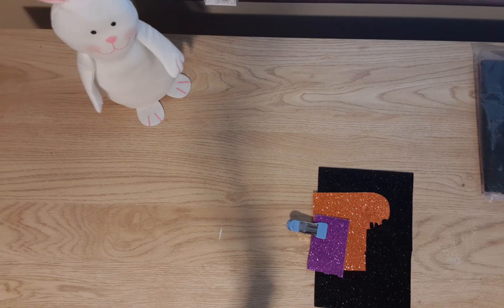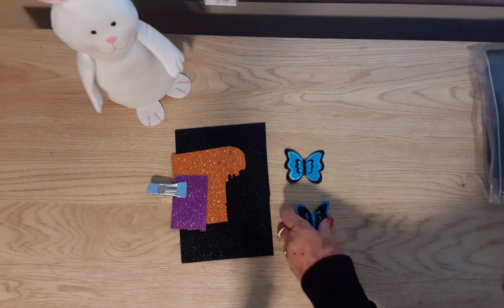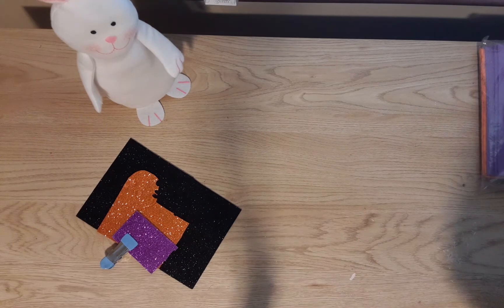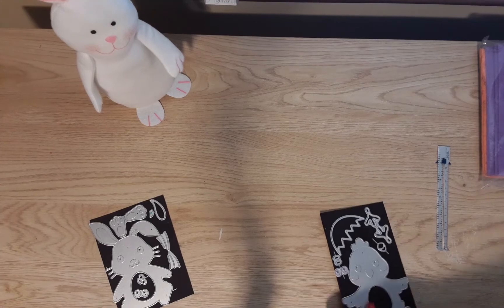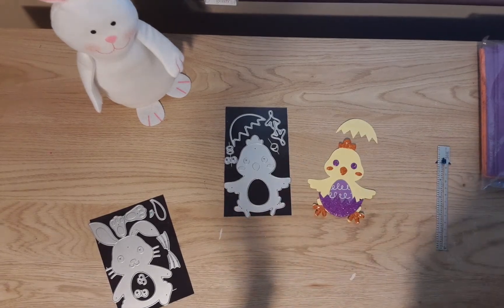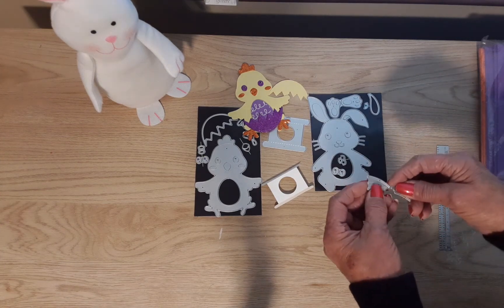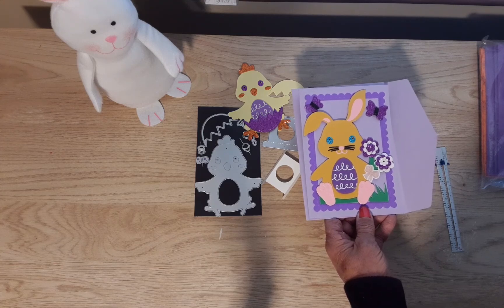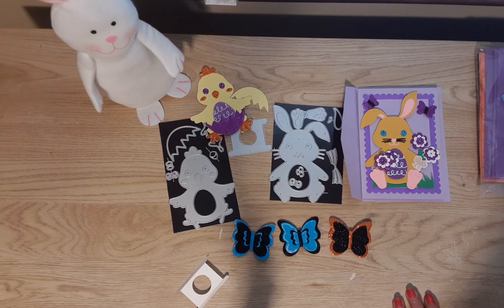Globleland Project Share #3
Most months may have MORE than one giveaway so please stay and check it out. Please be kind and courteous to each other. I've been very lucky and have had very few problems here and we need to keep it that way, on everyone's channels. Let me know if you ever have a problem and we will sort it immediately!!

Friends, even if you haven't been here in a long time, it's okay, I understand that life gets in our way. It happens to me too! Also, I post nearly every day, and I don't want you to feel pressured to watch every single video. Pick the ones you might like by the titles. Visit when you have time. And I will do my best to support you back, whether you have a channel or not. ______________________________________

💎Diamond Painting Shoppe: Sells beautifully hand-charted diamond paintings with only licensed artwork. Check out their Rewards Program too! Thank you to Rosa, she is the wonderful owner of this small business and is always there in Customer Support to help you.) You purchases are guaranteed.

🟠TEMU: Sells products for almost every aspect of your life. Think Amazon but at WAY lower prices! As I understand it, Save 30% on your FIRST Temu order. Use code aff2259 (about halfway down on the Submit Order Page)

💰Other great craft and diamond painting sites that have codes to save you money:

🔹️Craspire: Stamps, dies, paper and more! Save 10%

🔹️NewCraftDay: 1000s of diamond paintings and cross stitch kits! Save 10%

🔹️Diamond Art Gift: 1000s of diamond paintings and crossstitch kits! Save 10%

🔹️One day Saving: 1000s of diamond paintings, cross stitch kits and more! Save 5%

🔹️PandaHall: Beads, dies, stamps and so many more crafty items. Save 10%

🔹️Beebeecraft: Stamps, dies, paper and more! Save 10%

🔹️WISKF: Tote bags, Aprons, cosmetic bags and more!  Save 10%

🛒🛍 Please enjoy these discounts. These sites are budget friendly and I'm a customer of all of them. I would not recommend them to you unless I spent my own money there, reviewed their products and found almost all of them and their Customer Service to be mostly positive and pleasant. I know everyone's experiences can differ though. Please contact their Customer Service Departments if you encounter any problems. There are no commissions on these sites (for me) but it does help our channels if you use the codes and I thank you.